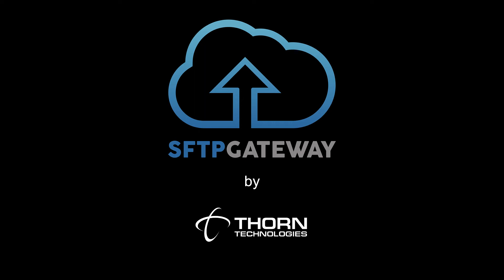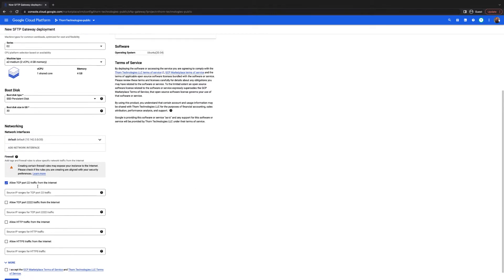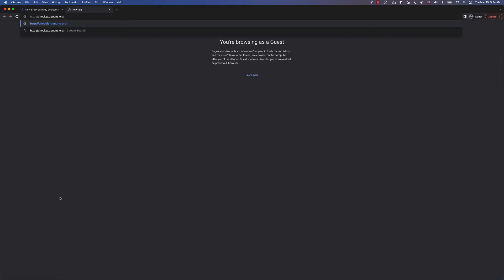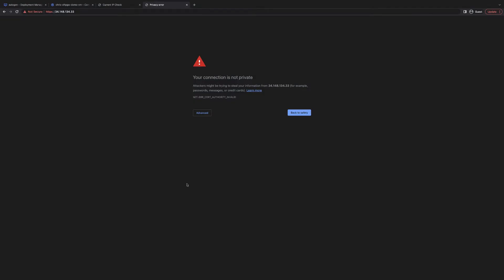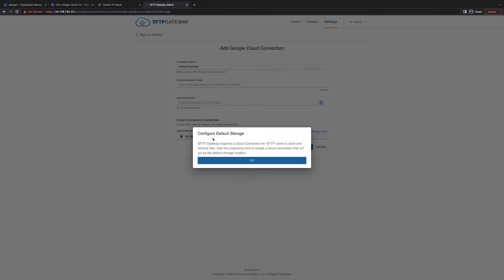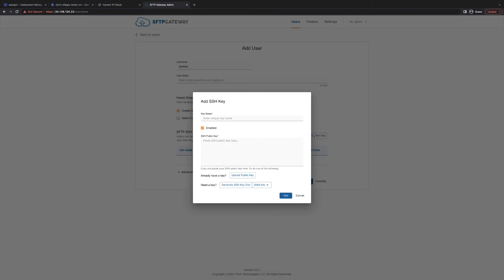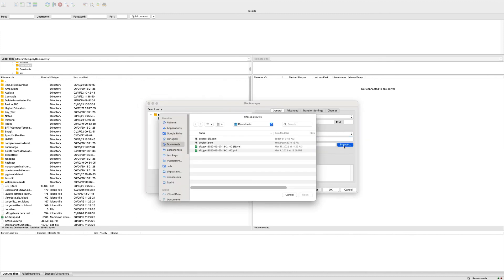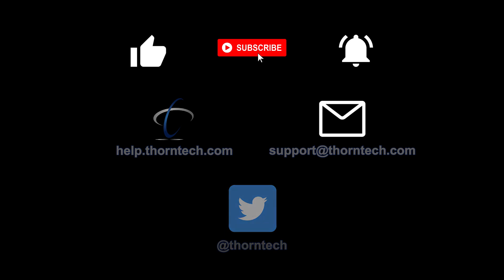SFTP Gateway Quick Start Demo for Google Cloud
A quick, end-to-end demo covering how to get started using SFTP Gateway with Google Cloud Storage, starting from the Google Cloud Marketplace. SFTP Gateway lets you simply, securely and affordably transfer files to Amazon S3, Azure Blob Storage or Google Cloud Storage.